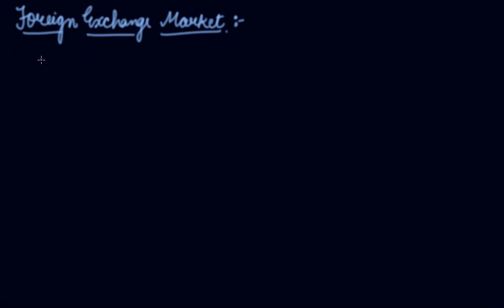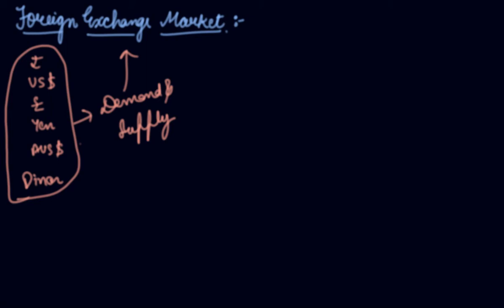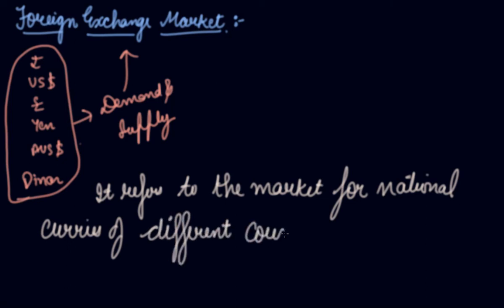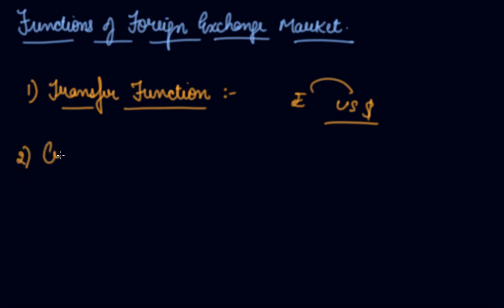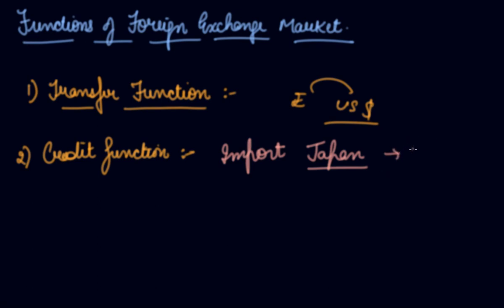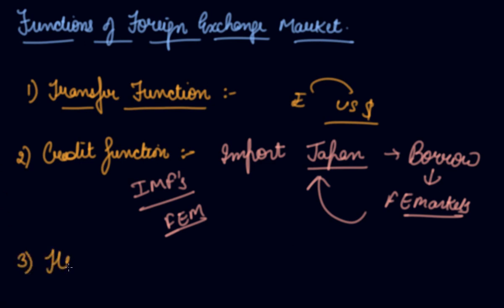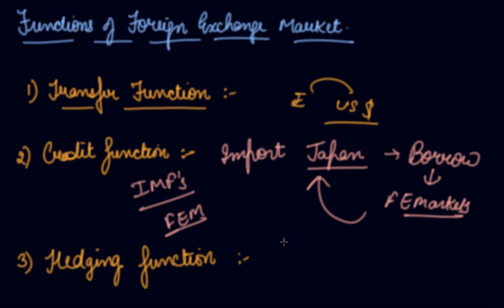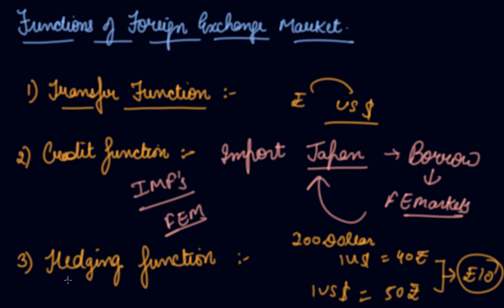Foreign Exchange Market | Class 12 Macroeconomics Balance of Payments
Foreign Exchange Market | Class 12 Macroeconomics Balance of Payments  by Parul Madan